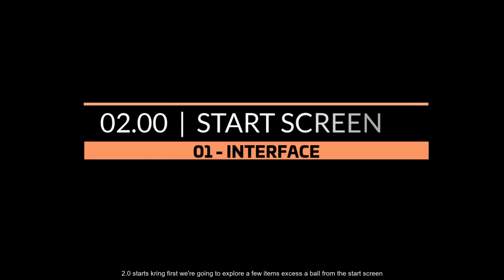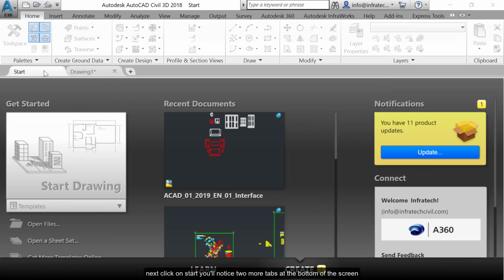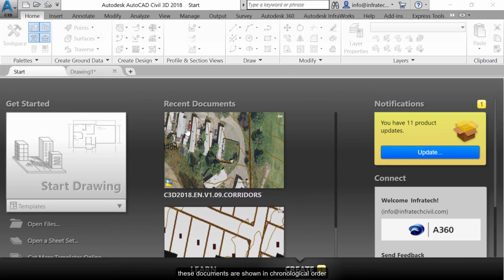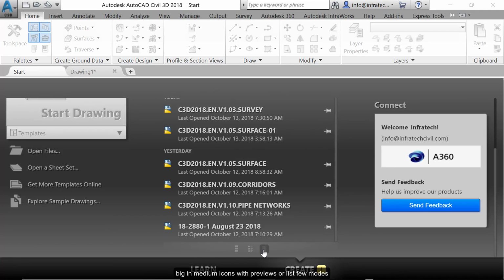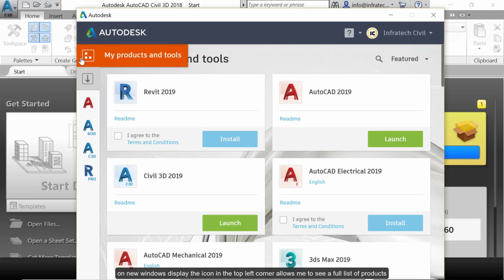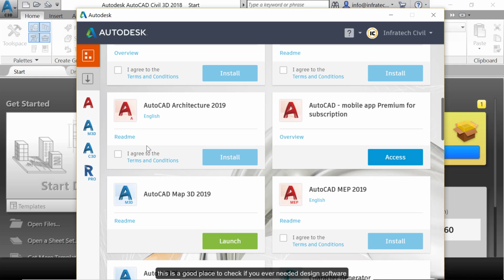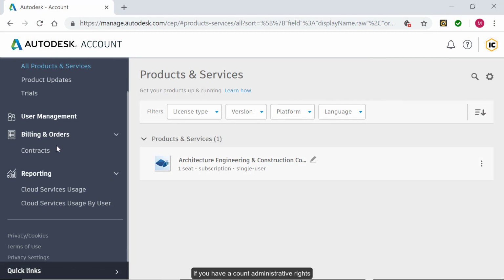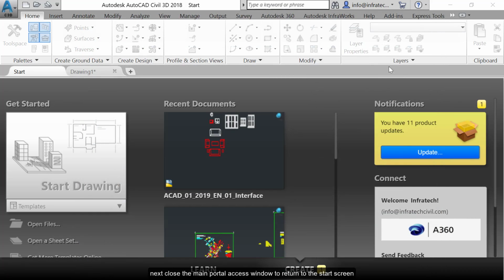Civil 3D 2018 - English - 02-2